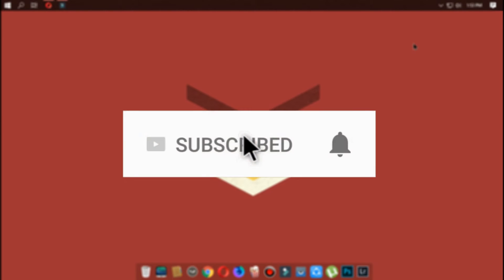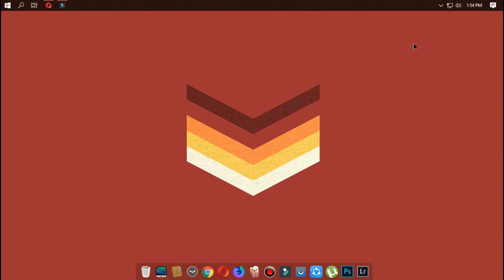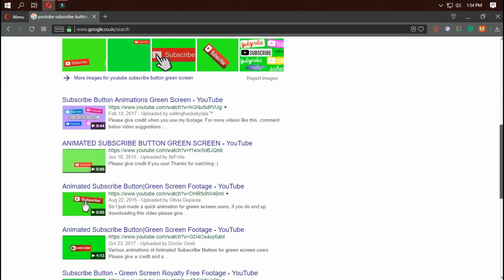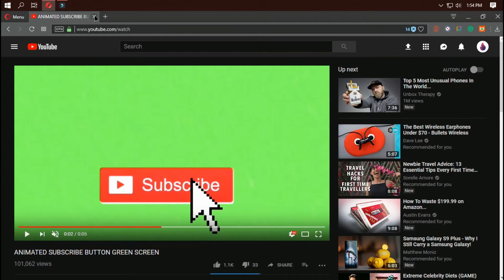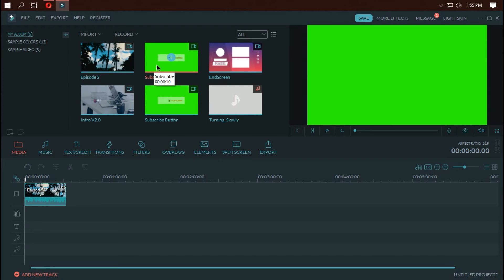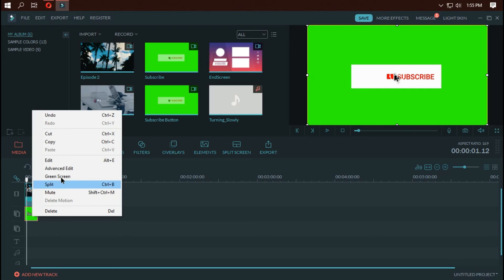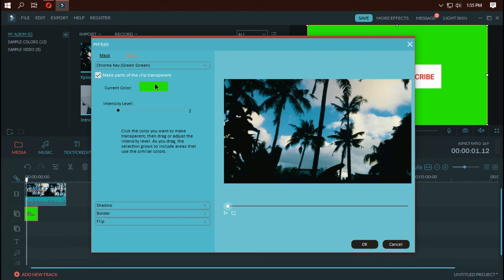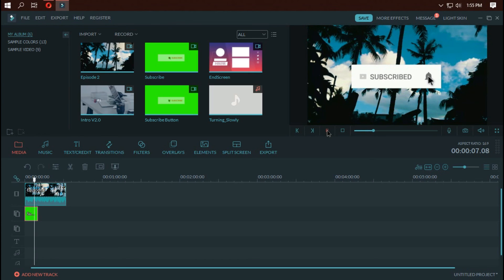Get Subscribe Button Template On Your Video | Easy Method